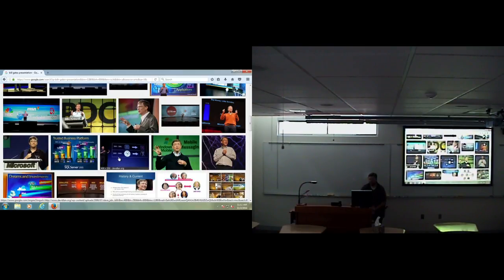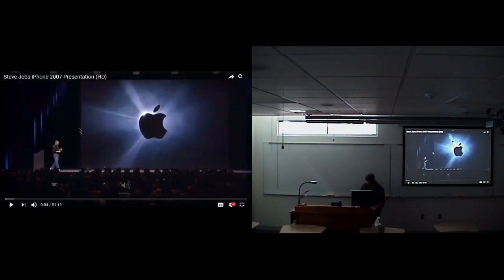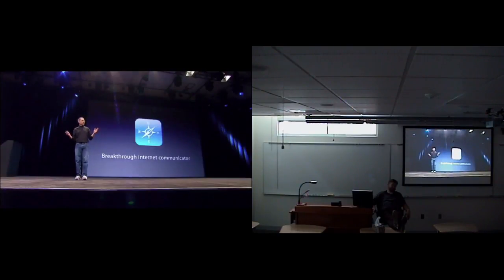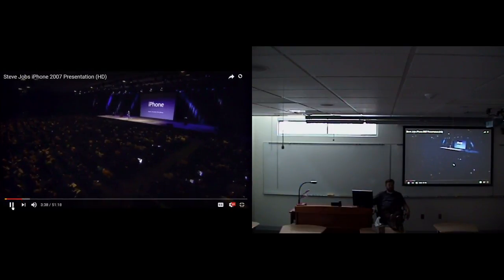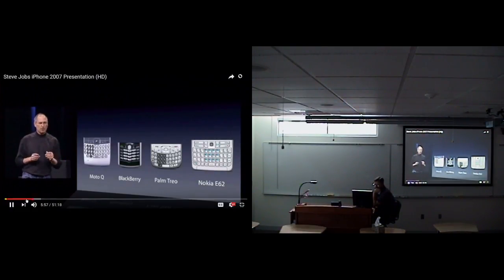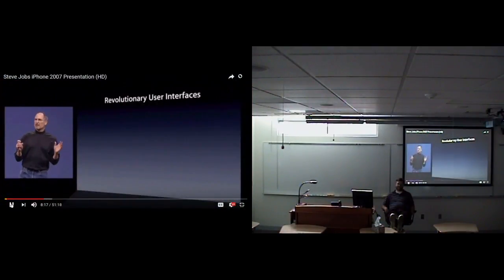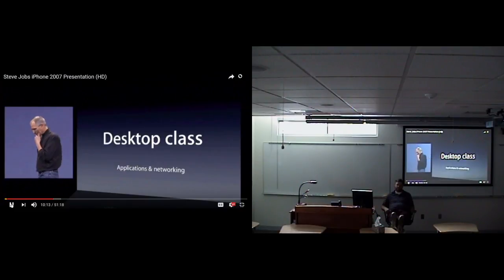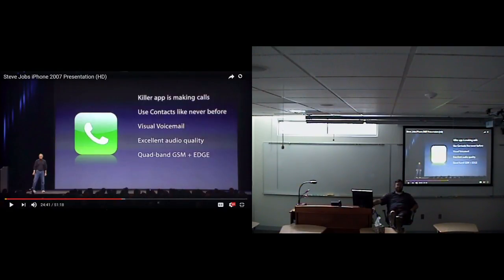110216 ENGR 1000